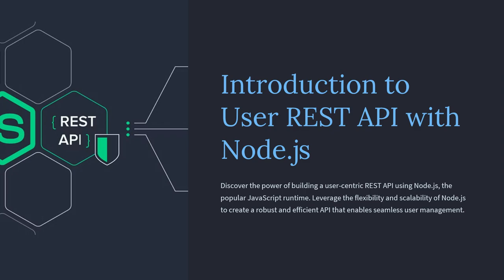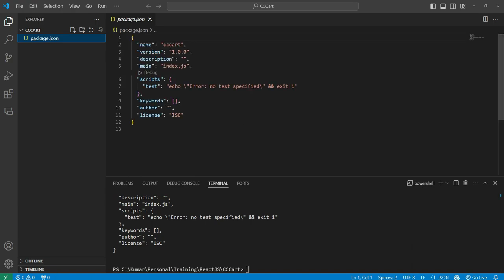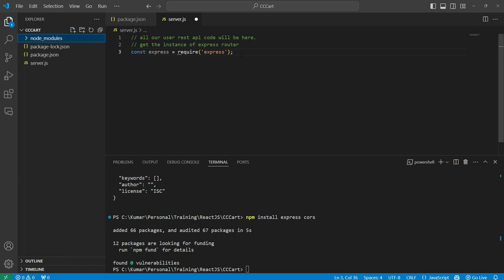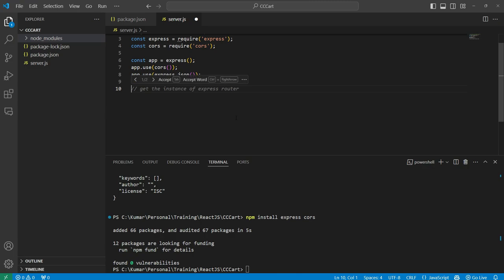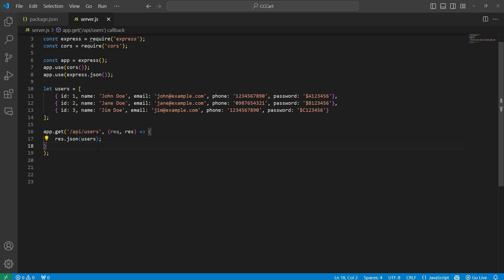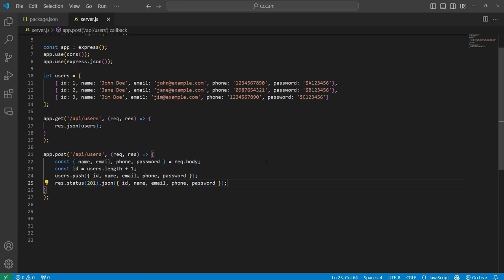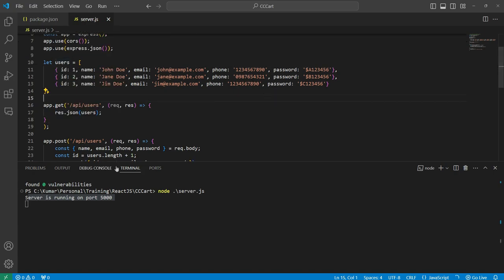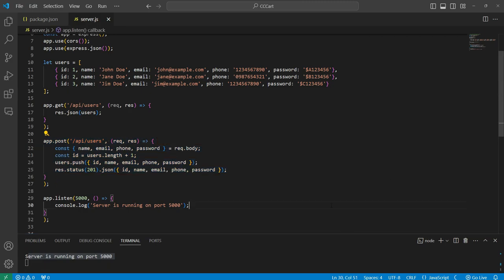Rest API - Users Get & Post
In NodeJS, creating a REST API to retrieve users involves setting up a server using a framework like Express. Define a GET endpoint, such as `/users`, where you implement the logic to fetch user data from a database or another data source. Define Post API to post the user information